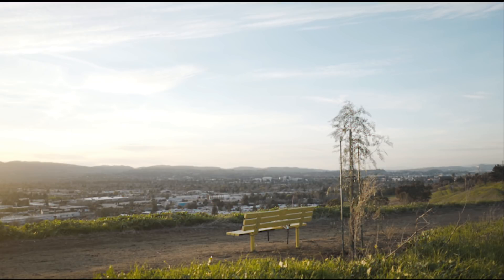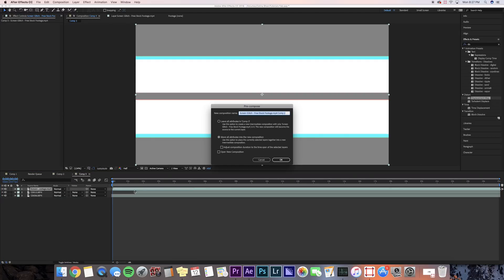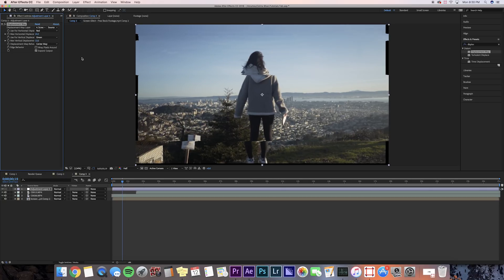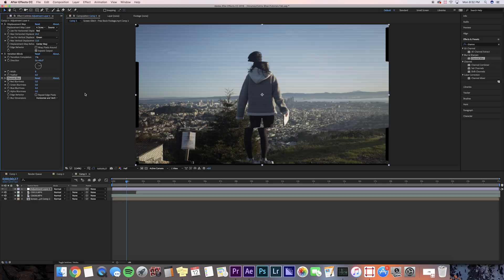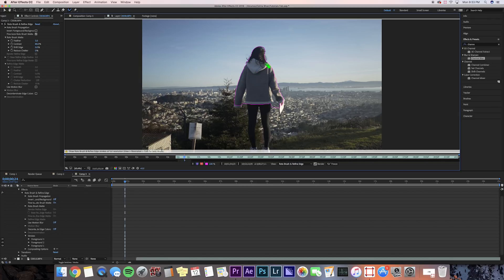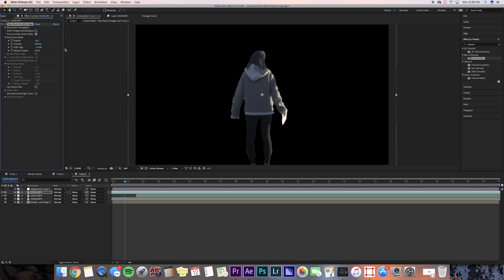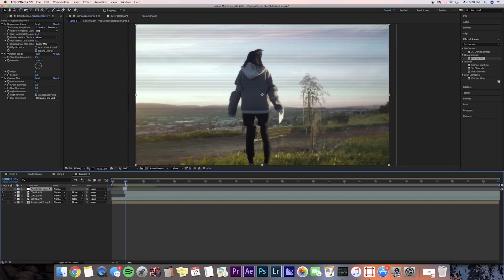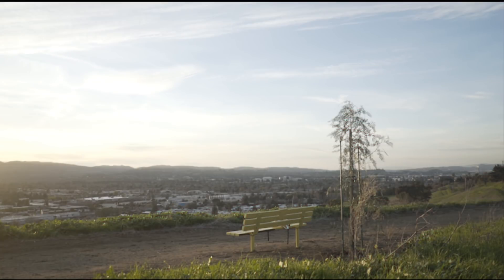BACKGROUND RGB GLITCH EFFECT (After Effects)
Learn how to create an RGB glitch effect and use it to transition into different backgrounds in After Effects!

MY GEAR:
GoPro Accessories Bundle
DJI Mavic Pro

FAQs:

16!

April 2016!

QuickTime Player